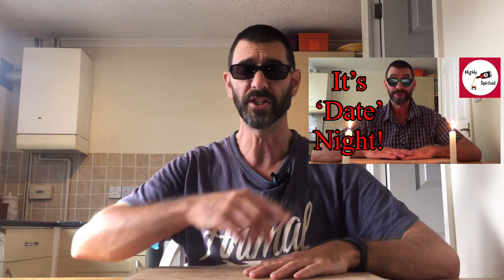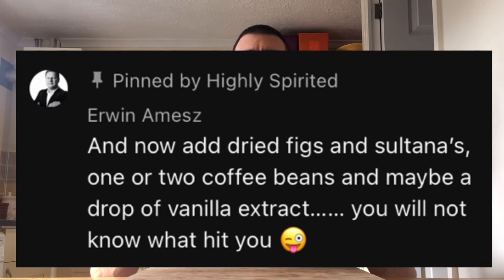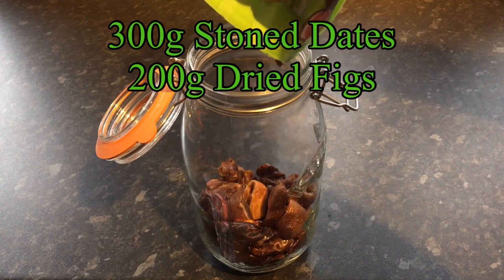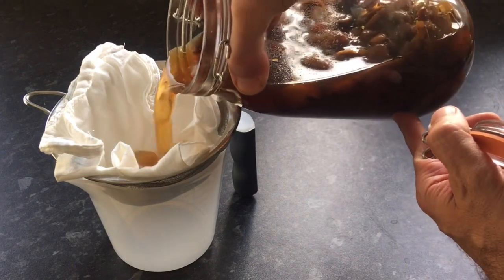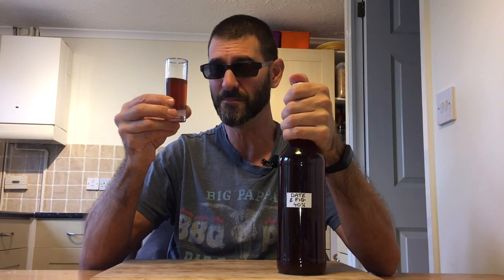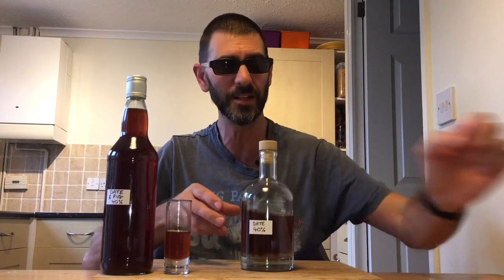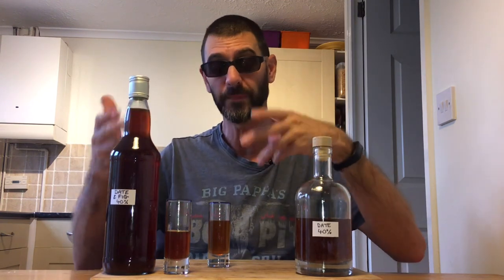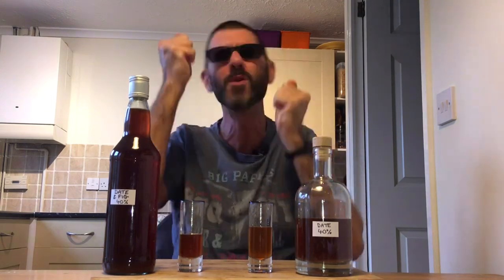Vodka With Dates, Figs And More!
300g Stoned Dates
200g Figs
50g Chopped Sultanas
1 tbsp Soft Brown Sugar
2 tsp Ground Cinnamon
1 ltr Vodka @ 40% abv

Infuse for a few days, and then Strain